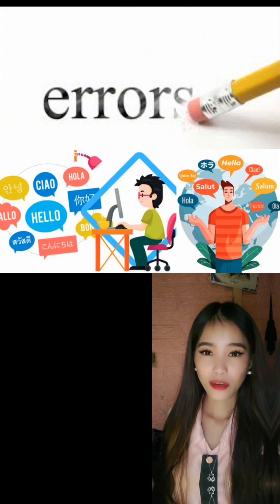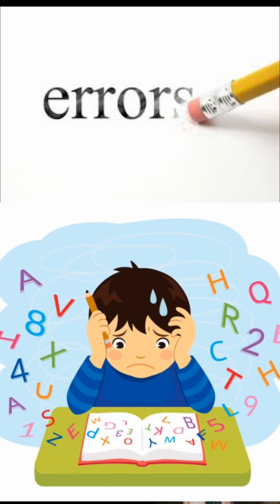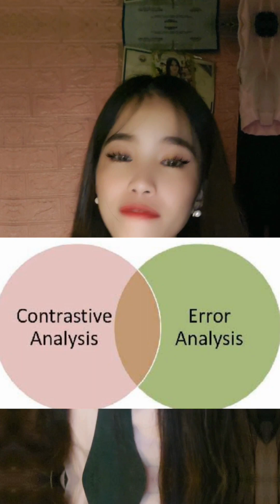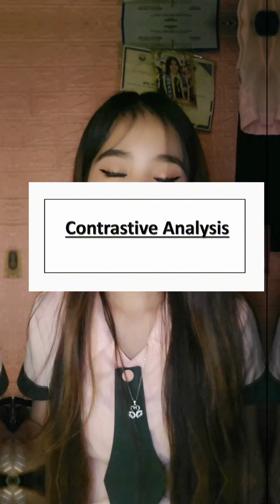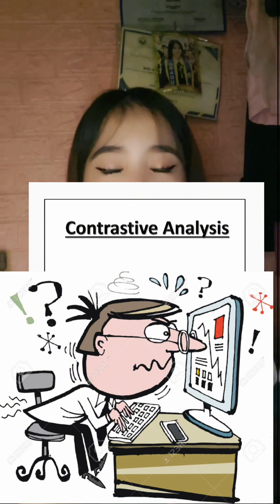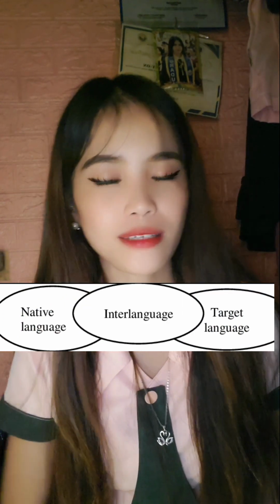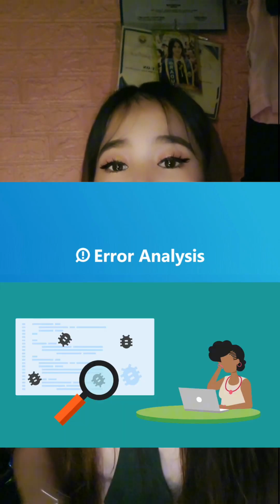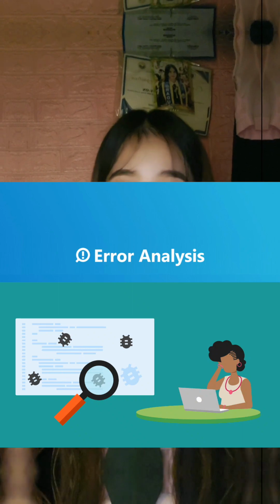Contrasive Analysis, Error Analysis, and Interlanguage Theory.